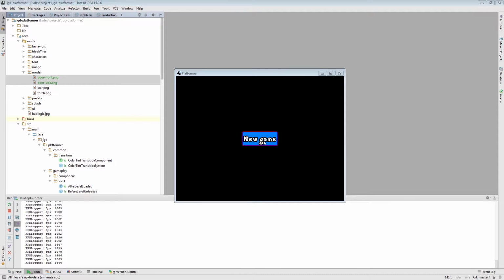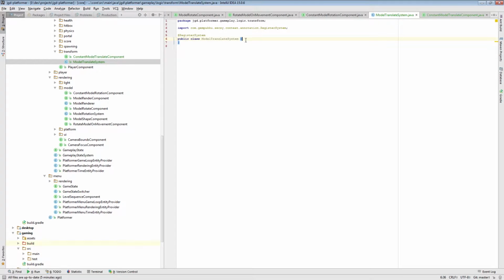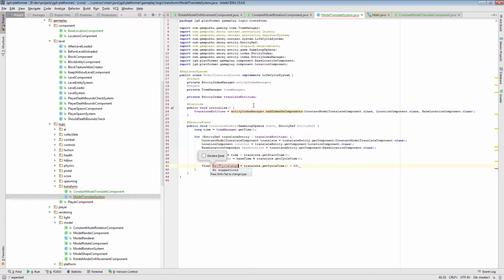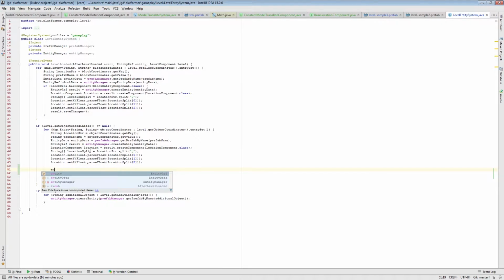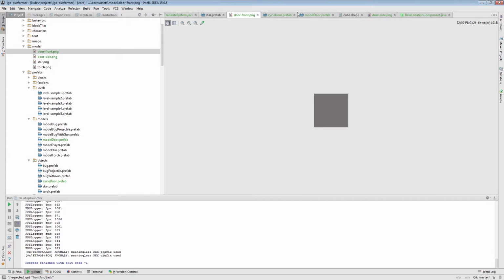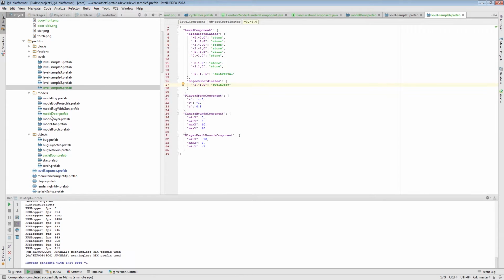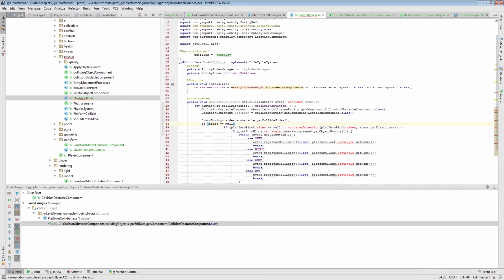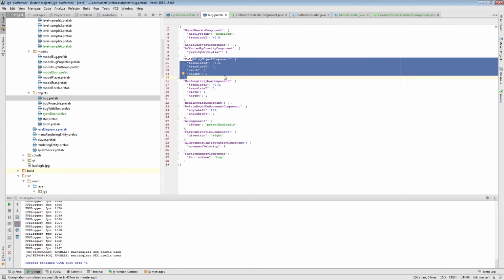Let's Make a Game - Platformer - E27 - Moving Models